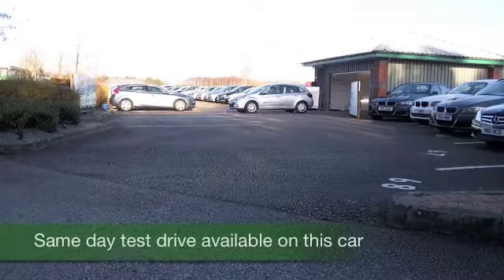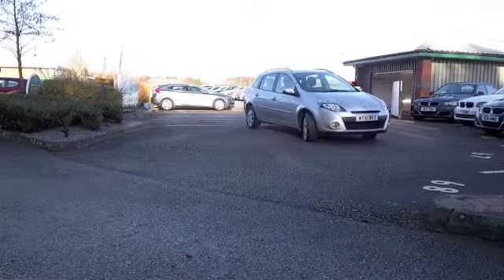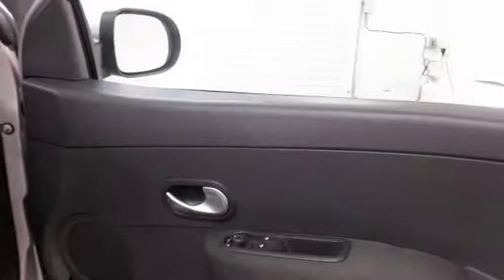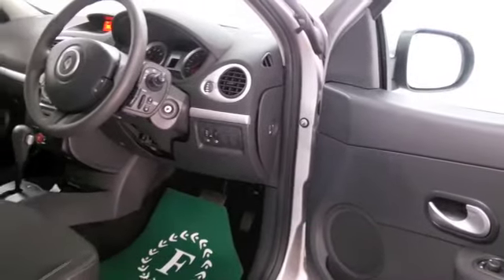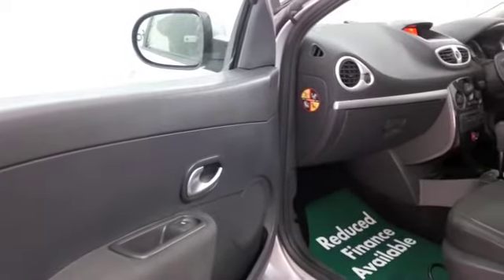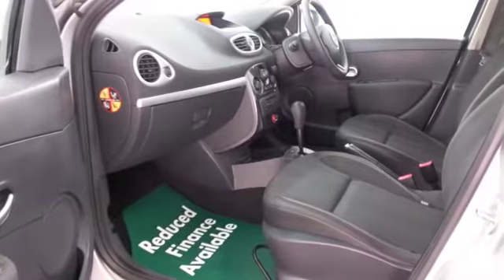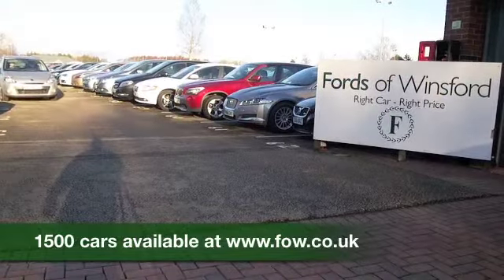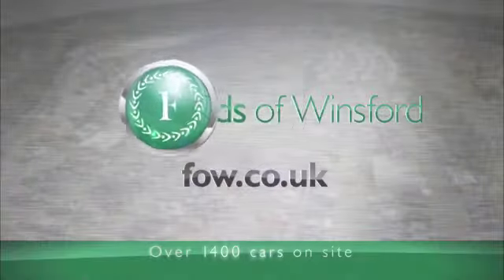RENAULT CLIO SPORT TOURER (2011) 1.6 VVT EXPRESSION 5DR AUTO [AC] - MT61BVJ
DETAILS:
First registered: 23/11/2011
Current mileage: 31200
Registration: MT61BVJ
Colour: SILVER

FEATURES:
front electric windows, remote central locking, cloth interior, all round airbags, air conditioning, pas, abs, steel wheels, metallic paint, cd, traction control, load space cover present, hand book present, cruise contro

This used car is for sale at Fords of Winsford Car Supermarket in Cheshire, UK